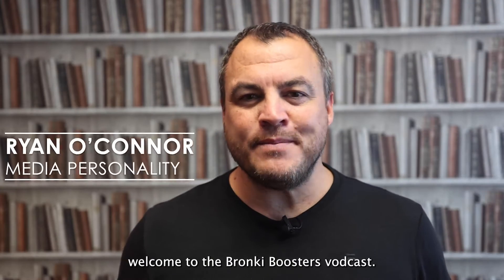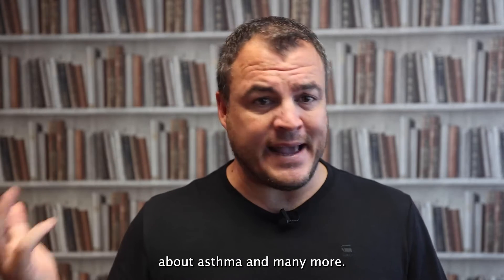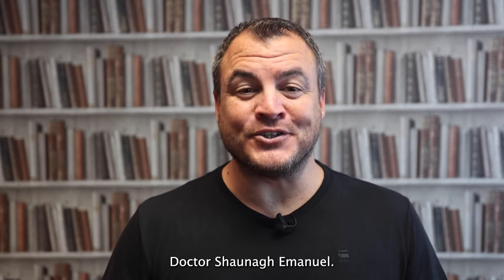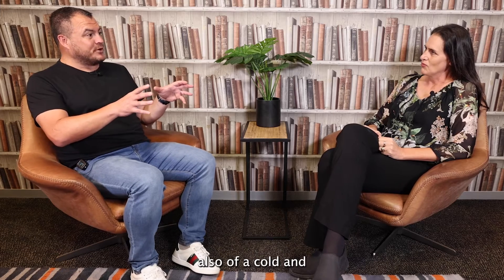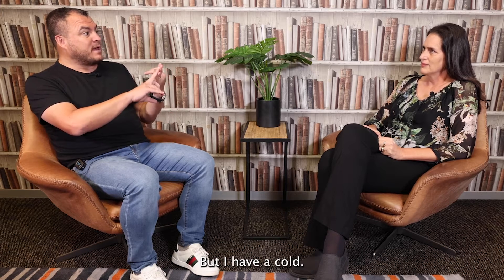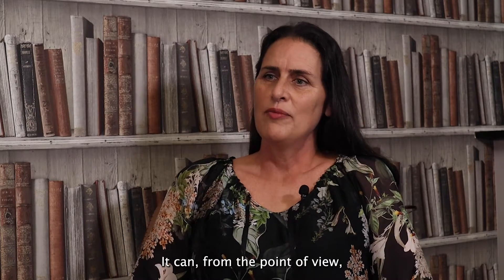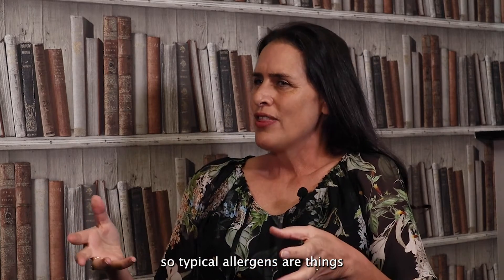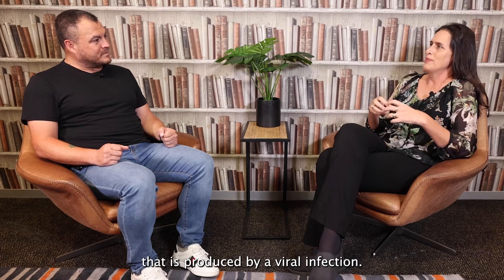Bronki Boosters - Dr Shaunagh Emanuel